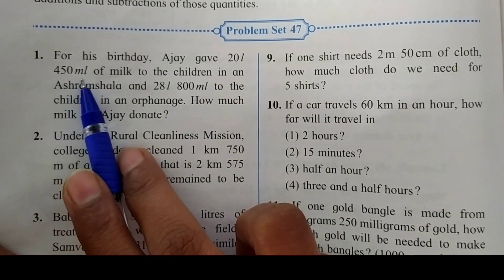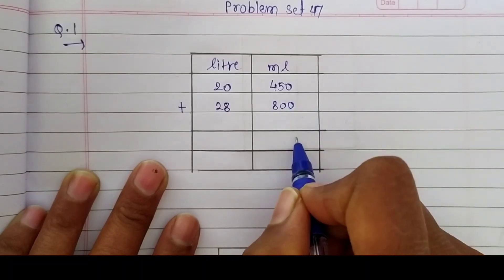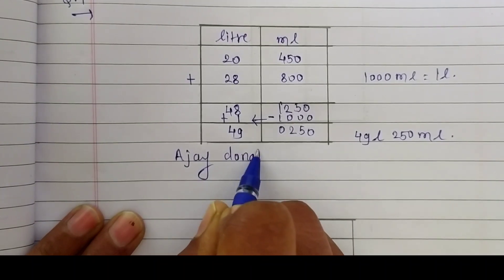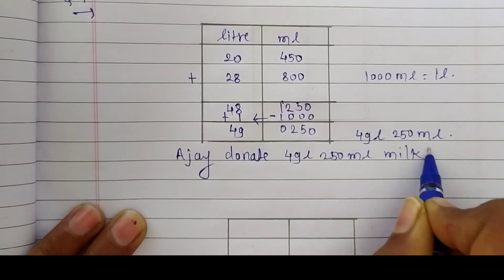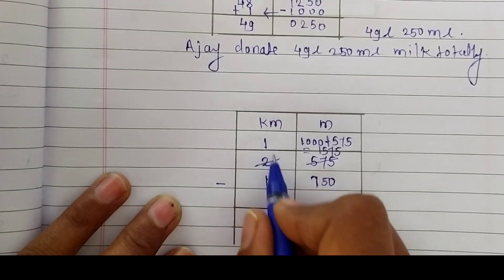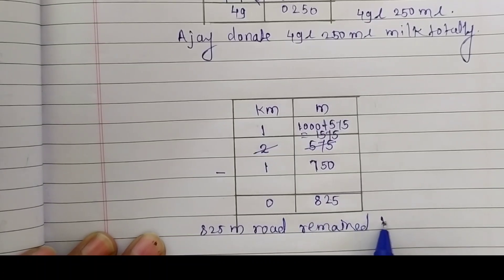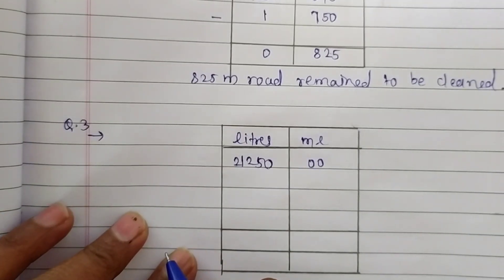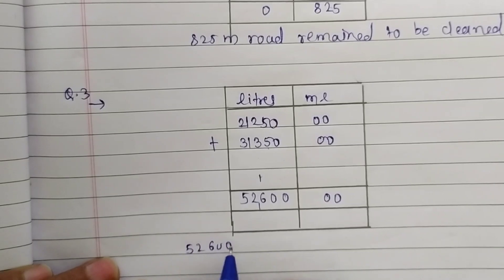Problem set 47 part 1।5th std maths।ssc board maths class 5।MH Board maths class 5।word problems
by this video you can learn easily to solve the word problems of measurements